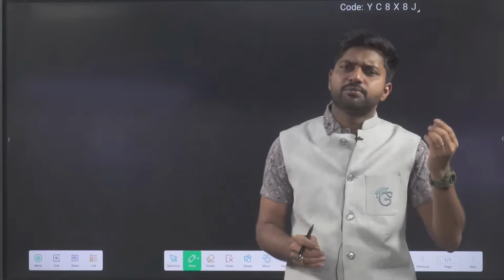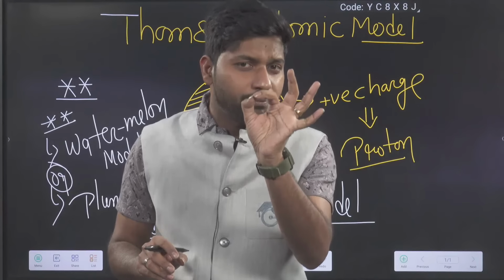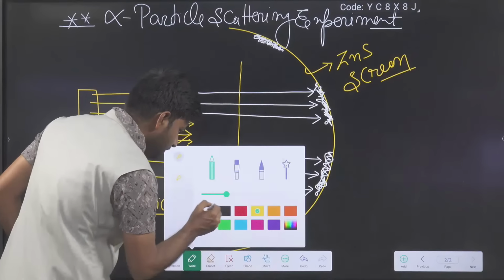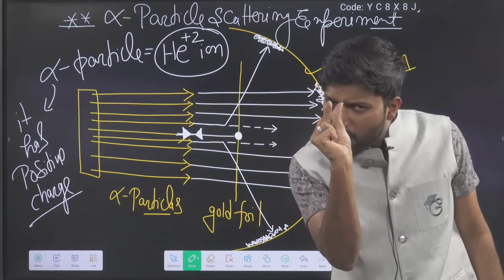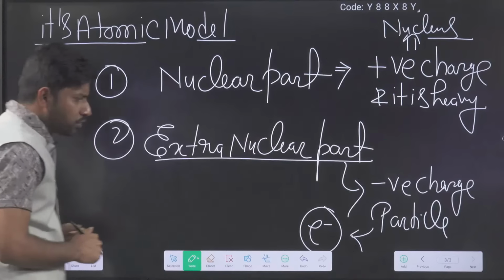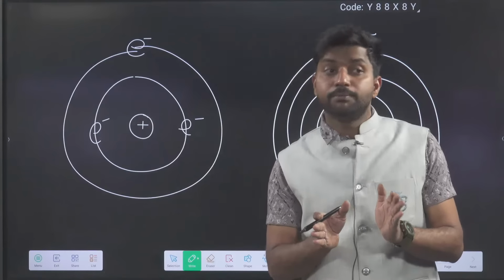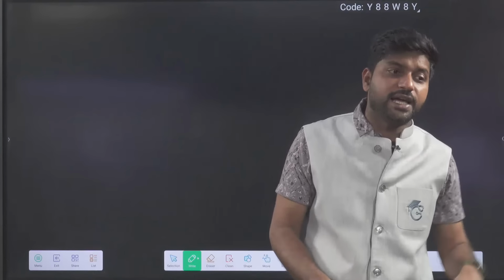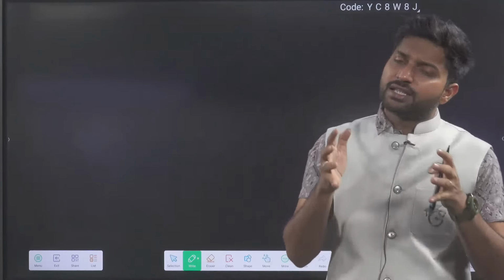Chemistry GIFT (GOSALITES INTERMEDIATE FOUNDATION TUNING PROGRAMME) | SAURAV SINGH SIR - DAY - 6